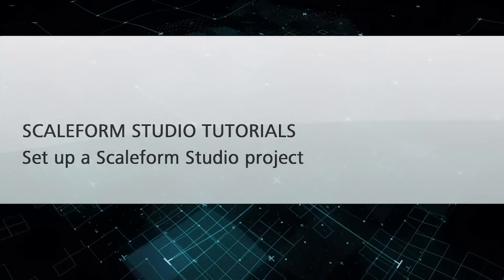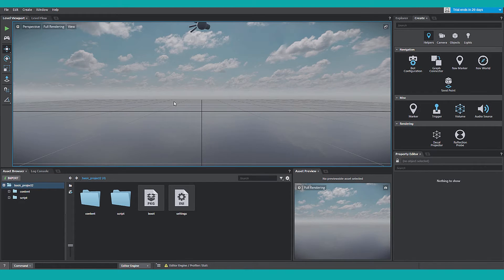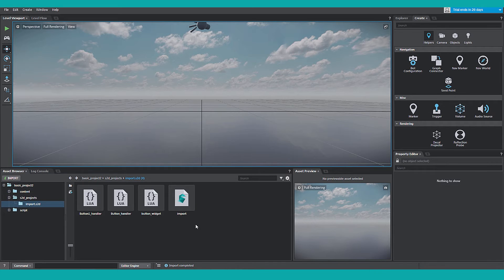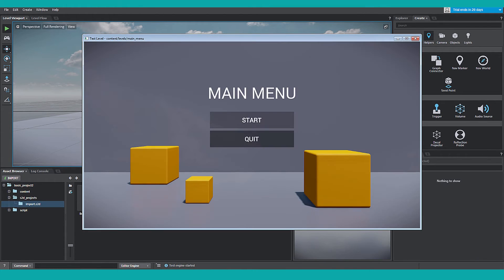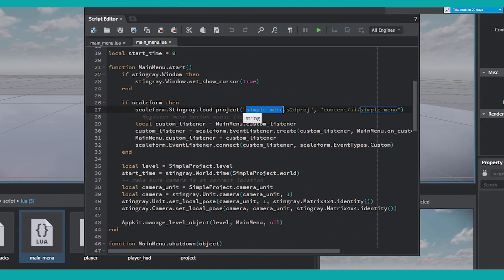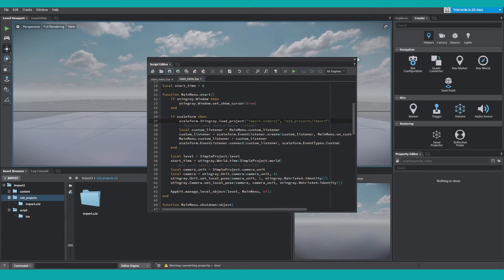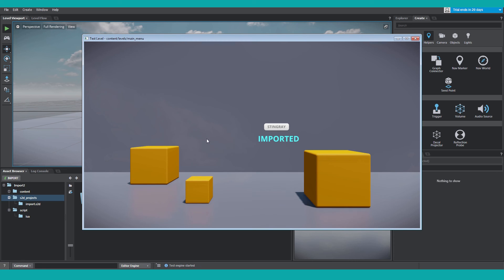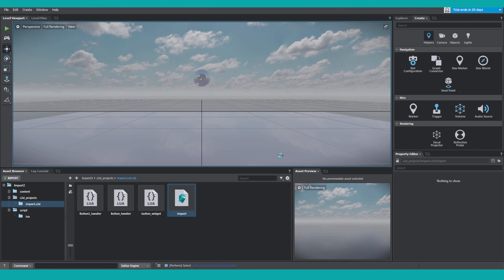Getting Started in Scaleform Studio: Integrate your UI project in Stingray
The Scaleform Studio Getting Started videos are quick, 1-minute introductions that show you the basic skills you need to start using Scaleform Studio right away. In this video, learn how to import your Scaleform Studio project into Stingray and set up your Stingray project to use the new UI.

Level: Intermediate
Recorded in: Scaleform Studio 1.0